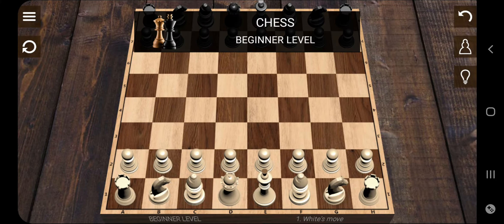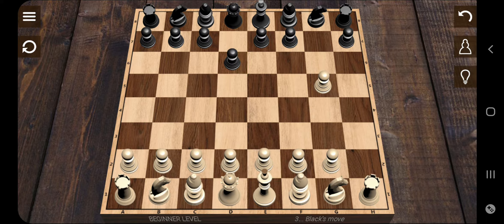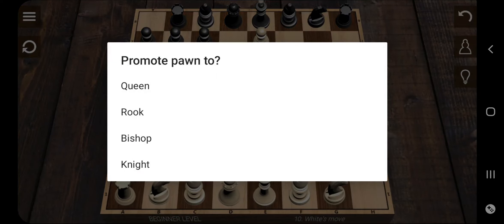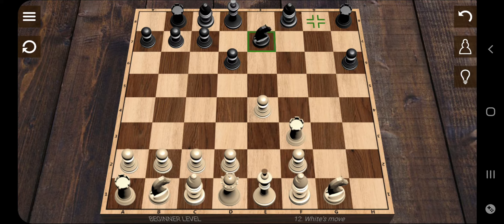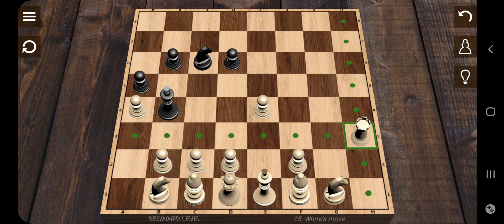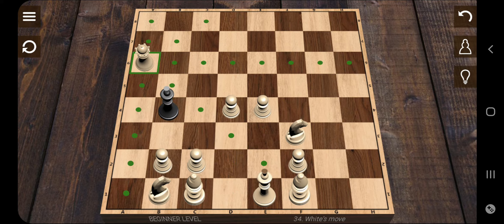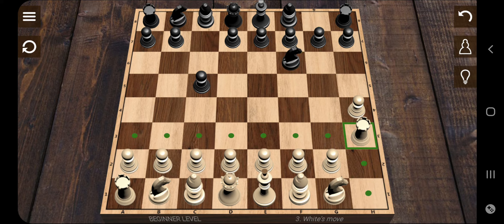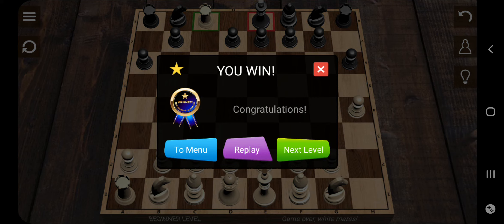How to make more than one green in chess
Hi guys this is about  the chess game